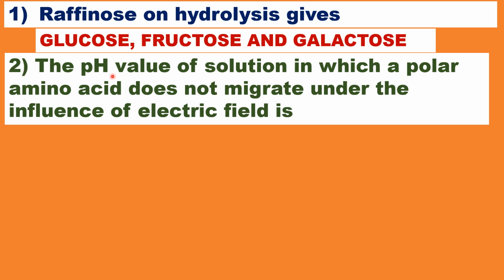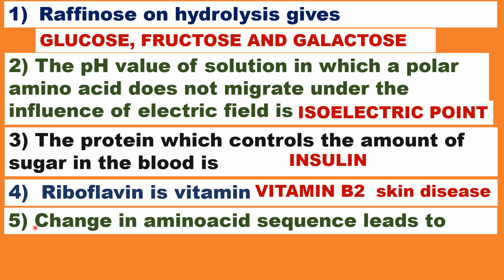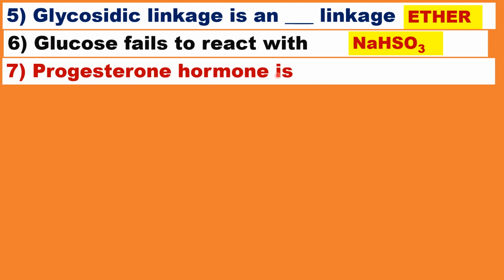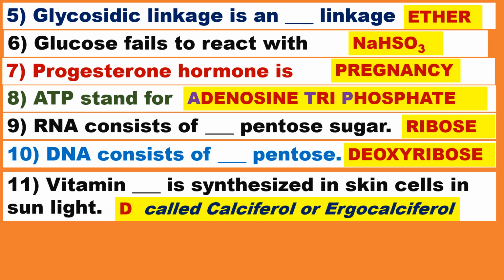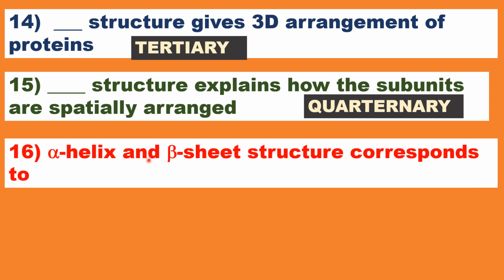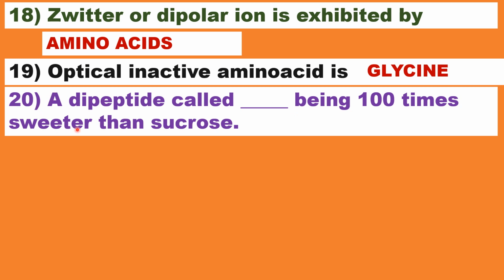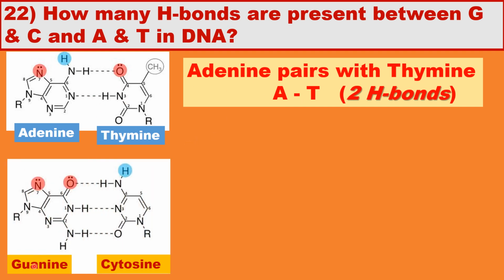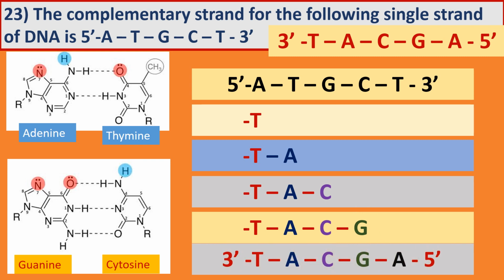Biomolecules chapterwise Quiz mcq important questions neet jee gate csir net tnpsc upsc cbse trb sat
Raffinose on hydrolysis gives
GLUCOSE, FRUCTOSE AND GALACTOSE
2) The pH value of solution in which a polar amino acid does not migrate under the influence of electric field is
ISOELECTRIC POINT
3) The protein which controls the amount of sugar in the blood is
INSULIN
4)  Riboflavin is vitamin VITAMIN B2  skin disease
5) Change in aminoacid sequence leads to  MUTATION  Sickle cell anemia disease due to Val to Glu in Hemoglobin
5) Glycosidic linkage is an ___ linkage  ETHER linkage
6) Glucose fails to react with  NaHSO3 sodium bisulphite
7) Progesterone hormone is PREGNANCY
8) ATP stands for ADENOSINE TRI PHOSPHATE
9) RNA consists of ___ pentose sugar.  RIBOSE
10) DNA consists of ___ pentose.DEOXYRIBOSE
11) Vitamin ___ is synthesized in skin cells in sun light. vitamin D  called Calciferol or Ergocalciferol
12) Vitamin ___ is essential for blood clotting  12) Vitamin ___ is essential for blood clotting
vitamin K  called Anti-Haemorrhagic  phylloquinone
14)  ___ structure gives 3D arrangement of proteins TERTIARY
15) ____ structure explains how the subunits are spatially arranged QUARTERNARY
16) alpha-helix and beta-sheet structure corresponds to  SECONDARY  - conformation backbone chain
17) Human body can syntheise Vitamin A from  CAROTENE   - RETINOL – NIGHT BLINDNESS
18) Zwitter or dipolar ion is exhibited by AMINO ACIDS
19) Optical inactive aminoacid is  GLYCINE
20) A dipeptide called _____ being 100 times sweeter than sucrose.ASPARTAME =  ASPARTATE + PHENYL ALANINE
21) _____ aminoacids can not be syntheised by our human body. The examples are
ESSENTIAL aminoacids  SUCH AS

TYRPTOPHAN, PHENYLANINE, HISTIDINE, ARGININE, METHIONINE etc
22) How many H-bonds are present between G & C and A & T in DNA?
Adenine pairs with Thymine
          A - T   (2 H-bonds)
Guanine pairs with Cytosine
       G  -  C  (3 H-bonds)
So, G-C pair is more stable than A-T.
23) The complementary strand for the following single strand of DNA is 5’-A – T – G – C – T - 3’
3’ -T – A – C – G – A - 5’